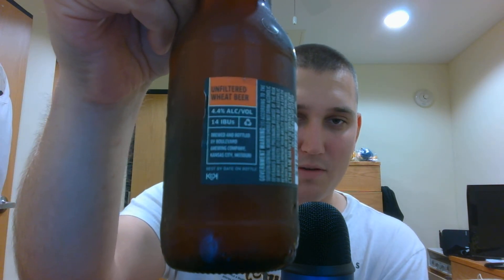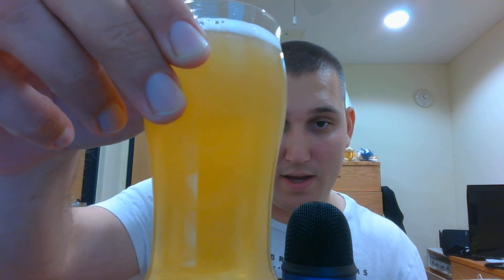I Try [Beer] So You Don't Have To - Boulevard Brewing Co. Unfiltered Wheat American Wheat Beer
Guess what day it is!? That's right baby! It's humpday! And the tradition here on base for us is Wet Wednesdays. So on this rainy day in Korea I have a unfiltered wheat american wheat beer. Which is not to shabby. I go though beer phases of what style I like time to time. But wheat beer has been my favorite as of late. Anyways, have good humpday (or any day for that matter :D) and as always let me know what I can do better and help me get out there to try new stuff! Thank You!